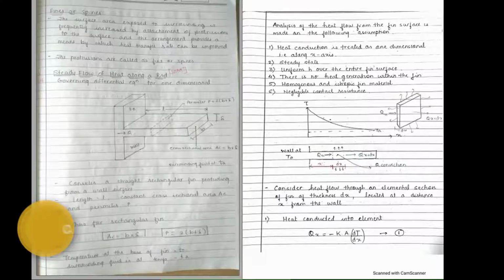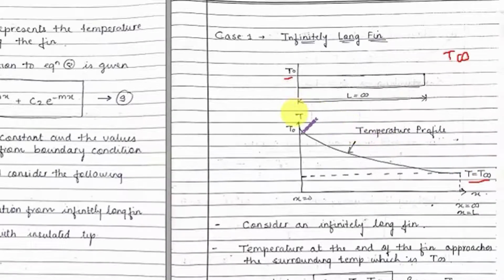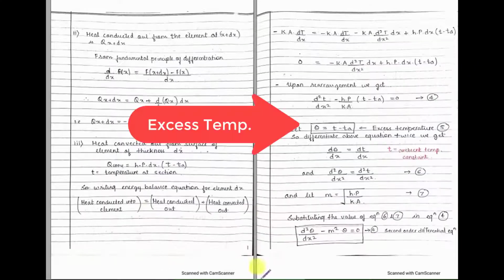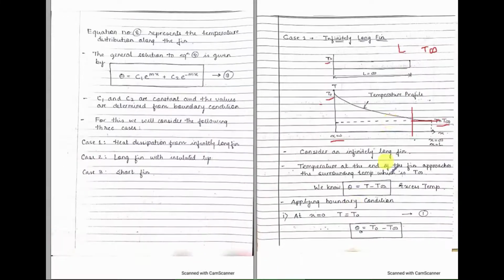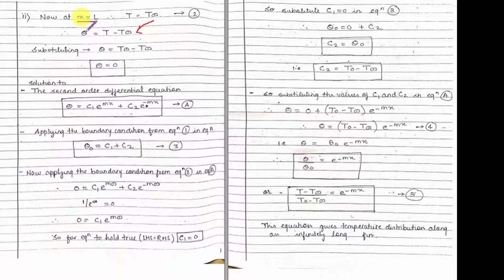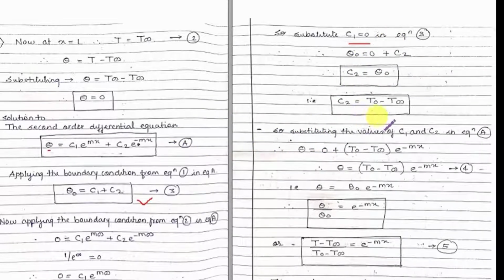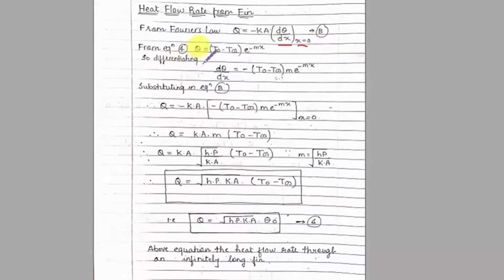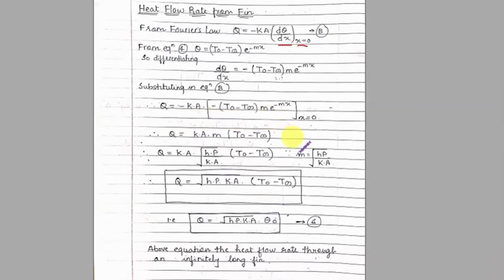L14 Unit No 2: Analysis of Infinitely Long Fin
Here we will find the temperature distribution for a infinitely long fin